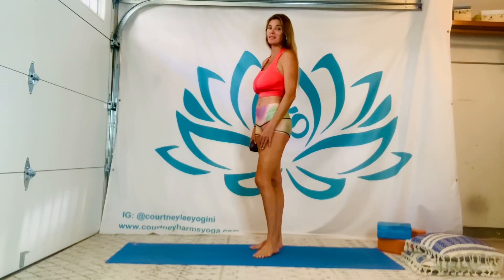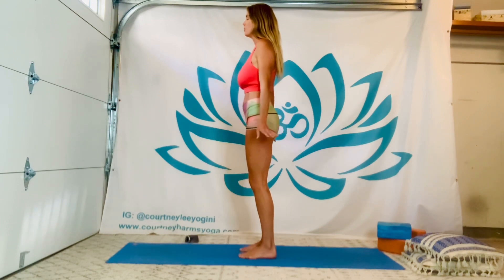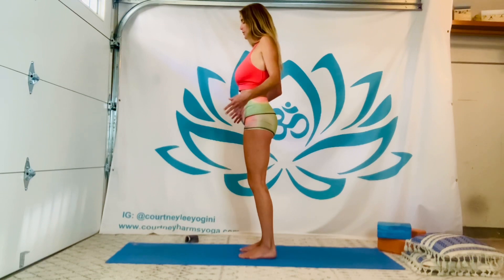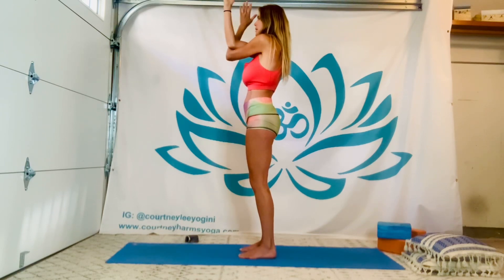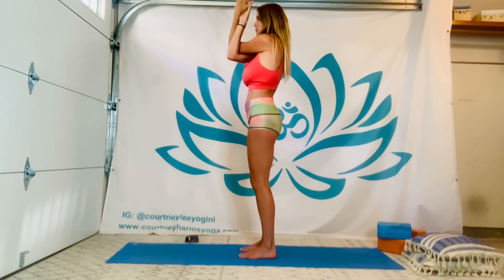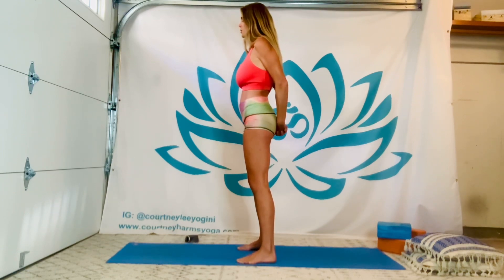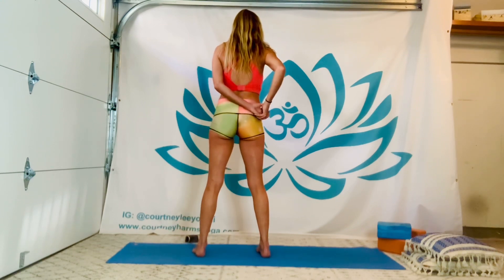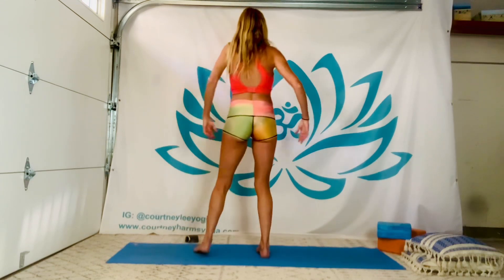Yoga for happier shoulders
We tend to carry a lot pf soreness amd stress in our shoulders. Join me
For a short, sweet yoga practice to help find more freedom in these tighter spaces. A yoga strap (a scarf or tie also works) is recommended.